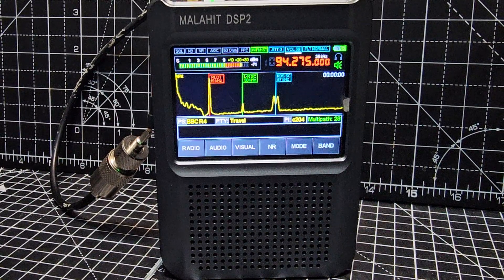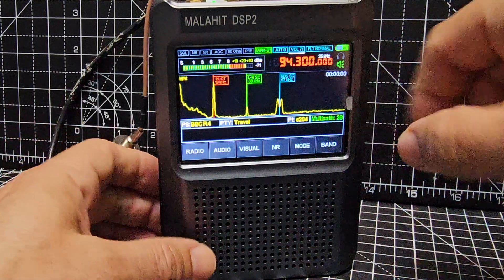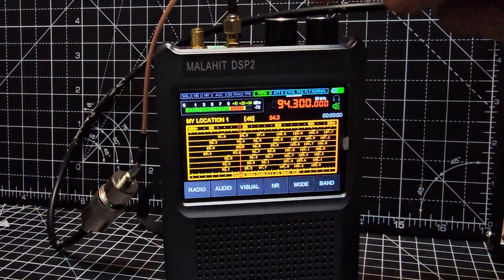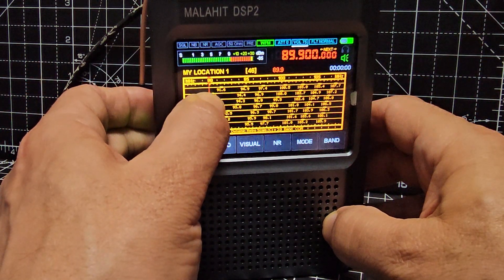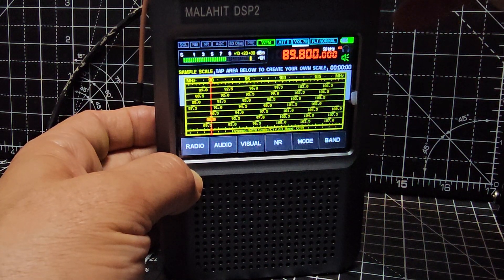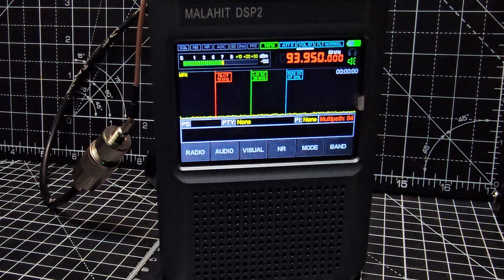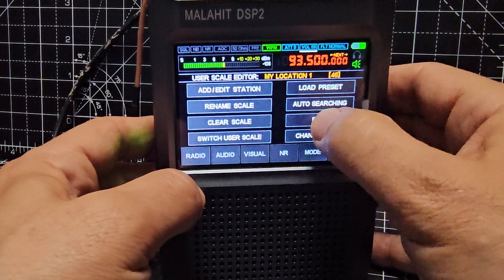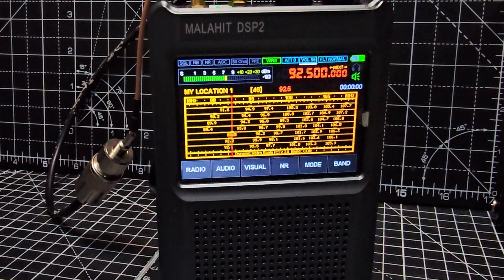MALAHIT DSP2 - RDS ON SCREEN & FAVORITES SELECTION ??